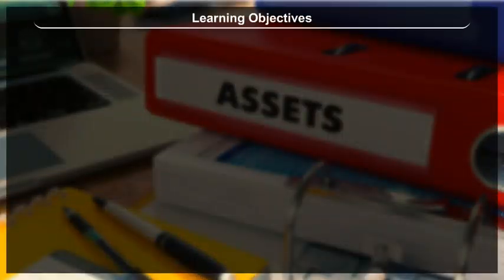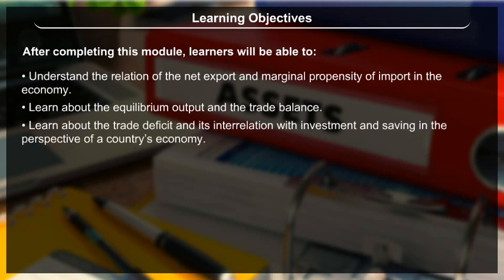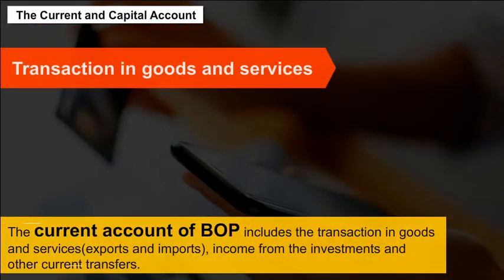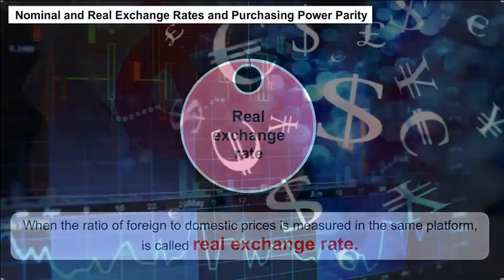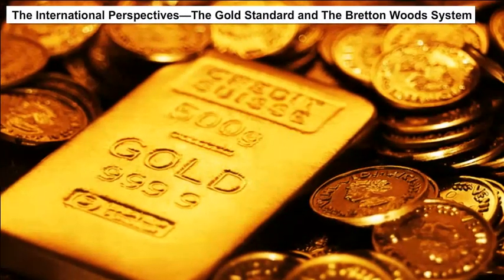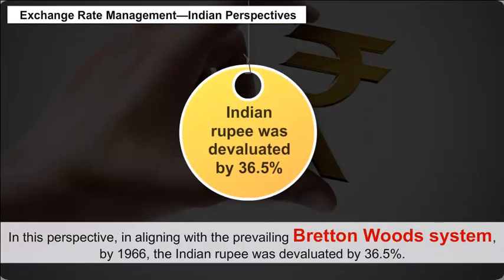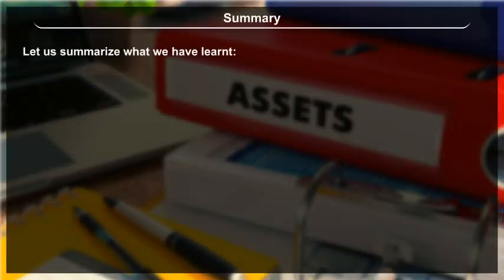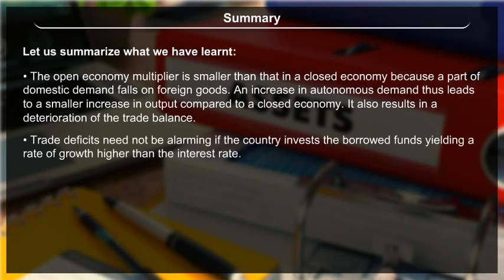Open Economy Macroeconomics ! Economics Class 12 ! Introductory Macroeconomics